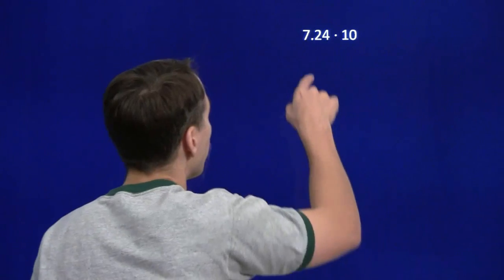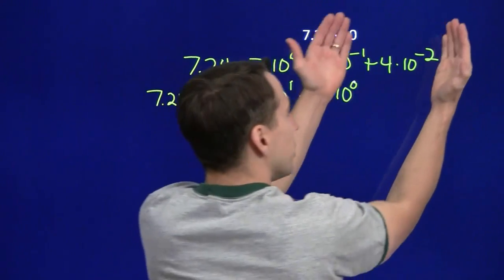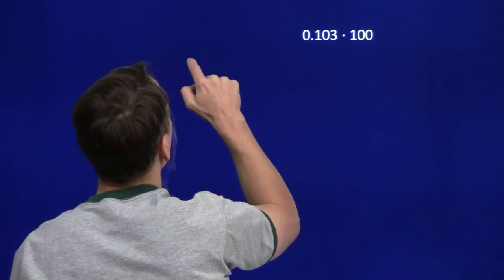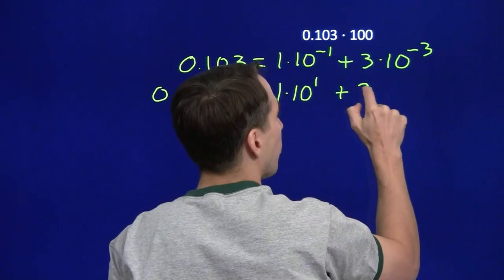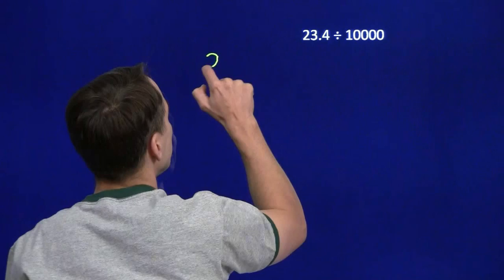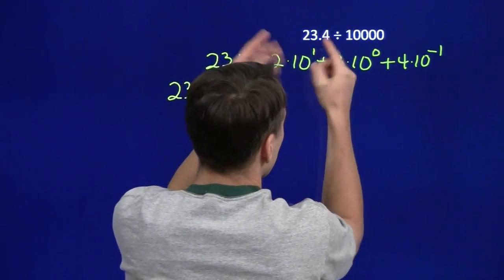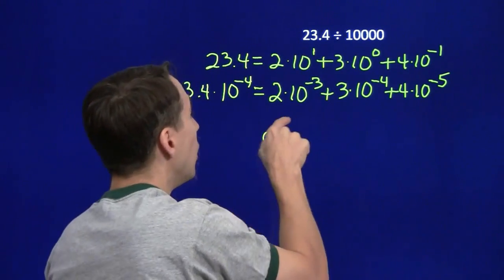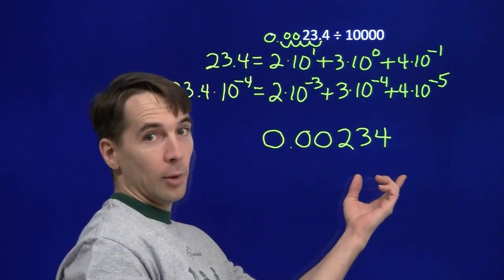Art of Problem Solving: Multiplying and Dividing Decimals by Powers of 10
Art of Problem Solving's Richard Rusczyk explains how to multiply and divide decimals by powers of 10.